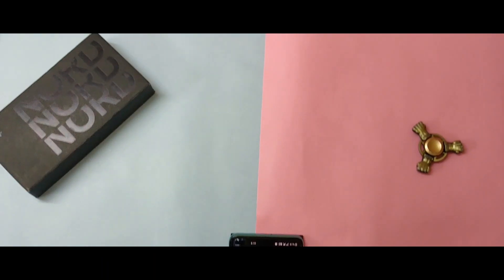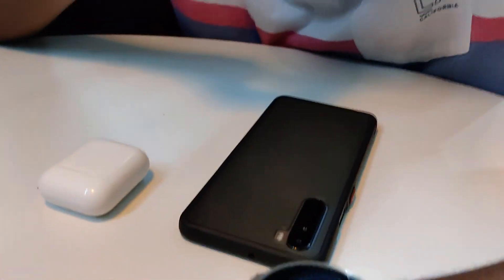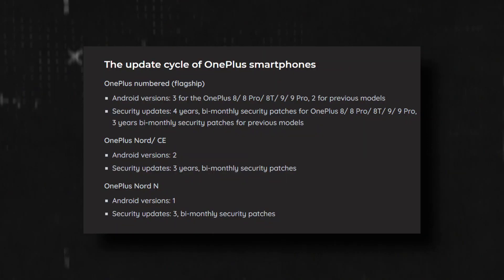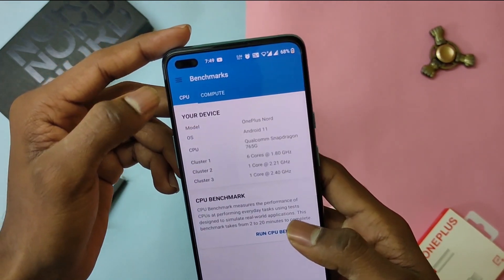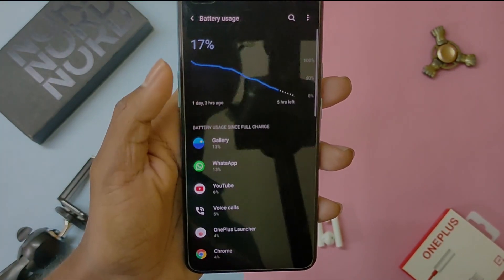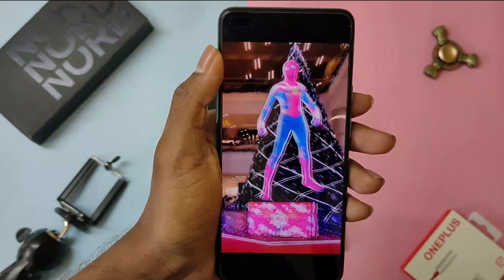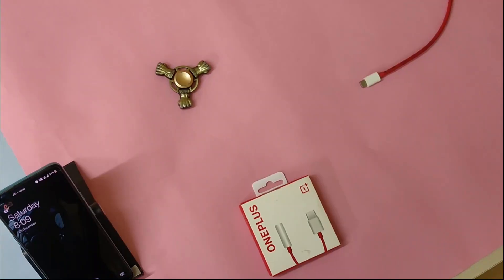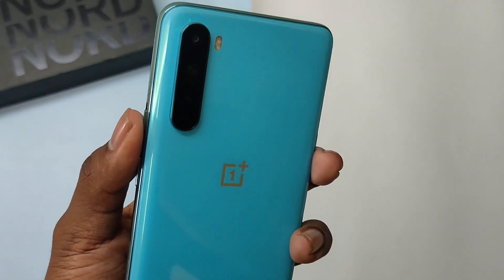Oxygen OS 11.1.7.7 Review for OnePlus Nord - Last update of 2021!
Hello Guys👋 in this video, I have Reviewed the latest oxygen os 11.1.7.7 for OnePlus Nord & discussed what's new with this update also covered its bugs, glitches & features.

Links :-

Goal of this video :
1) 2K views
2) 100 likes
4) 10 shares
5) 100 comments

Chapters :
0:07 Intro
2:14 Should you update?
AIO TECH PICKS :
Lenovo IdeaPad Gaming 3 Laptop
About this channel: Unique Tech Videos that help you to get the most out of your Gadgets!!